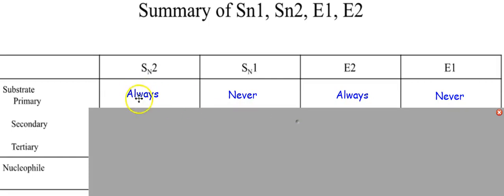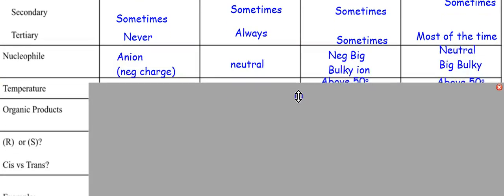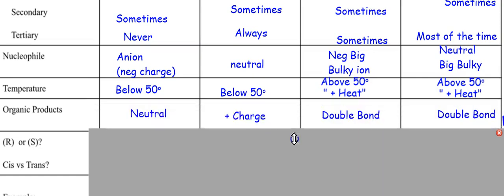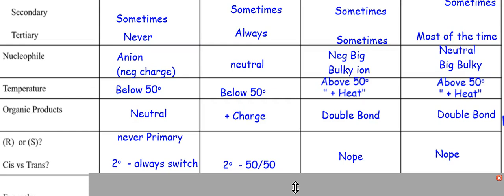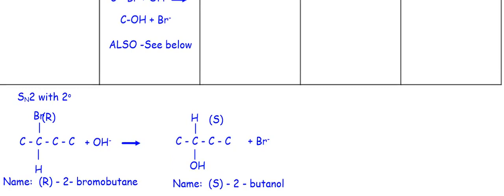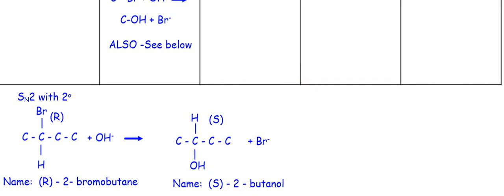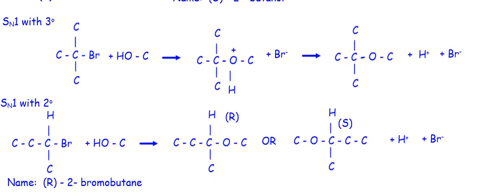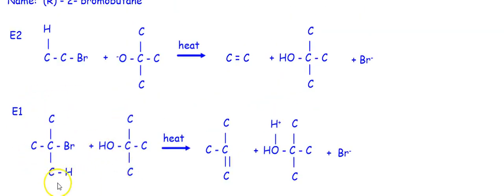Summary of Sn1, Sn2, E1, E2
Summary of Sn1, Sn2, E1, E2 reactions